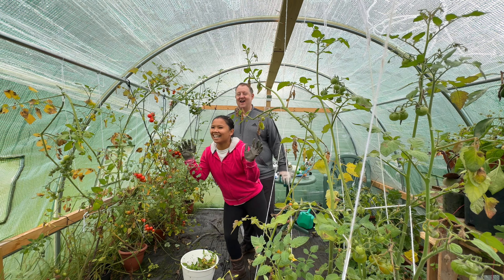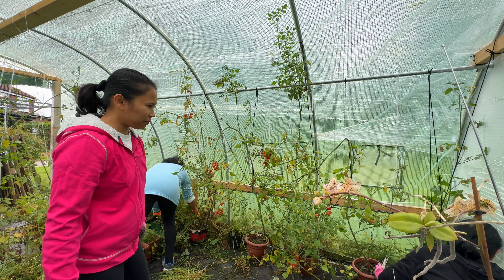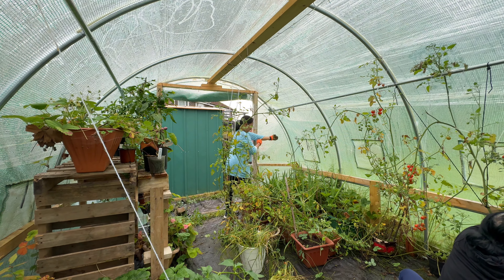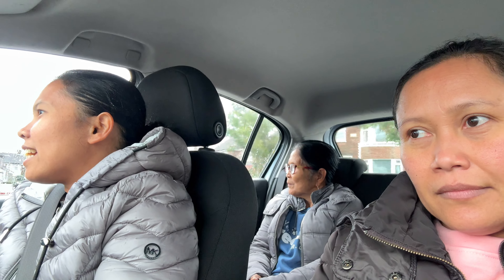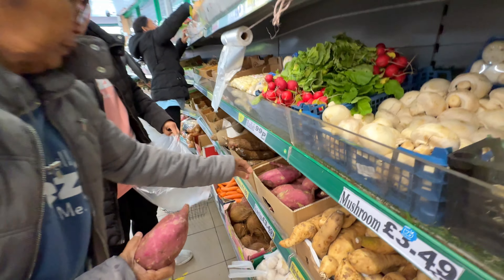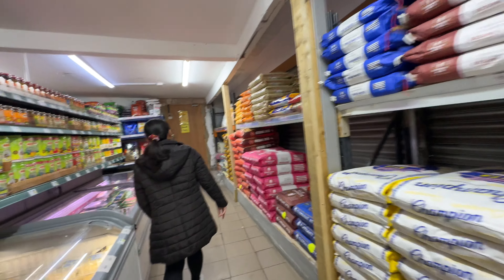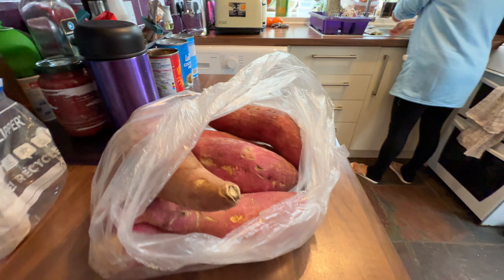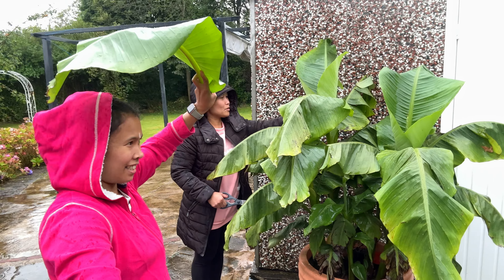Filipino Cooking Suman and Gardening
Come join us as we’re doing gardening harvesting from the poly tunnel and cooking Suman wrapped in banana leaves